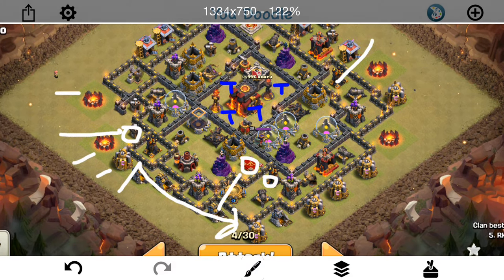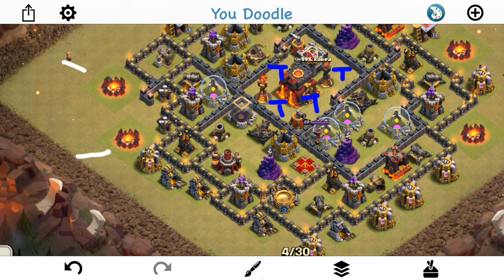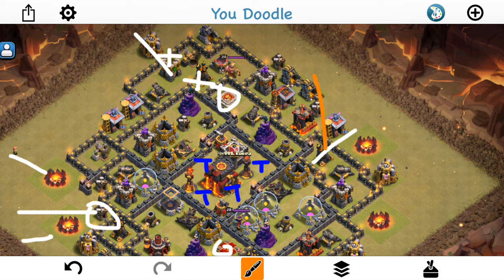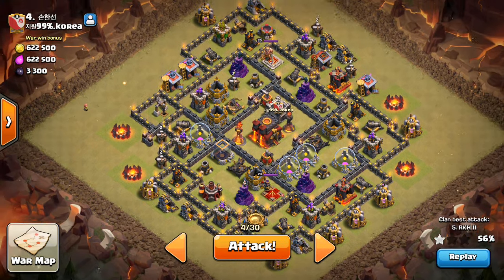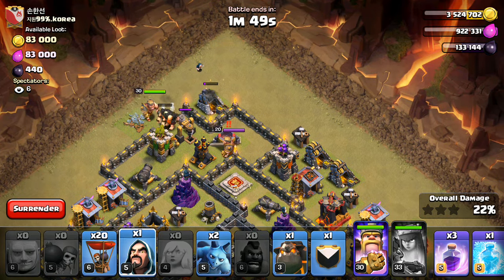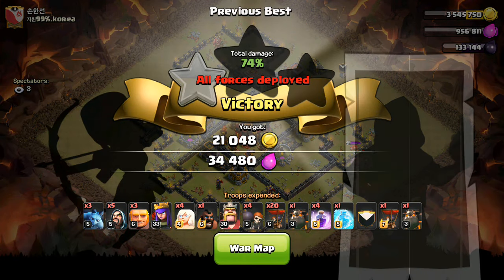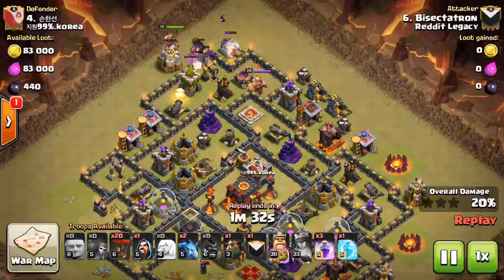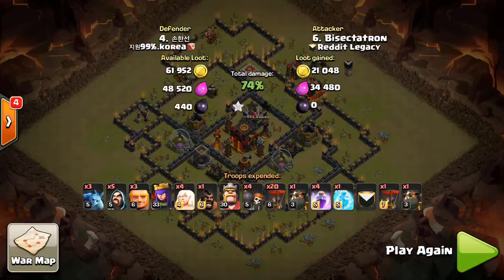Live Attack #35 (2014 Throwback)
In this 2014 throwback social war I attempt a queen walk LaLo with no dark spells, just like the good old days!

Clash on!